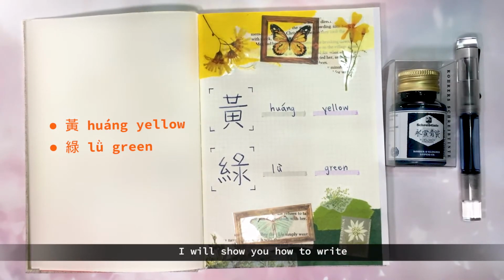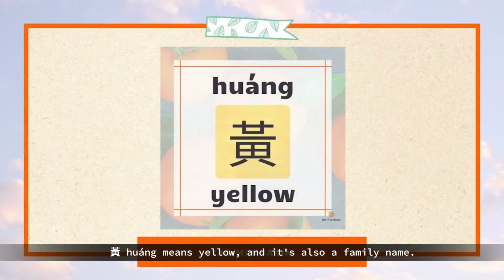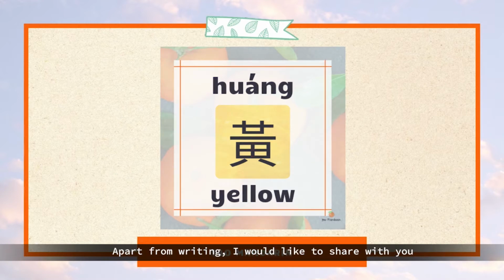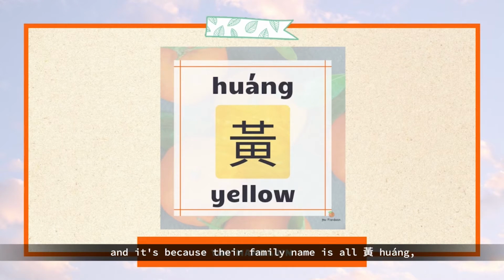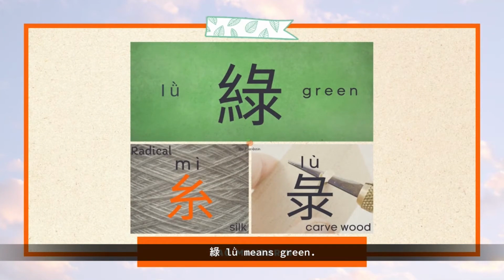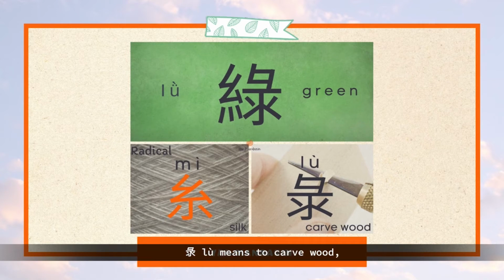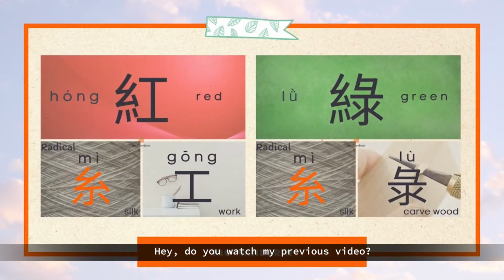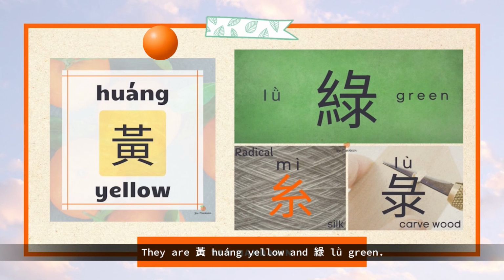Write and Read Chinese for Beginners - Colors (Ep. 2/6) - Chinese Radicals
I will show you how to write colors in traditional Chinese characters and say them in Mandarin Chinese.  It's step by step with stroke orders and beginners friendly.

I am Yáo, and my first language is Mandarin Chinese.  Yào means "want" in Mandarin Chinese.  I want to share Mandarin Chinese learning materials and traditional Chinese characters with you because each character is beautiful.

In this video: 黃 huáng yellow and 綠 lǜ green

0:00 Intro
0:48 Writing tips
1:16 黃 huáng yellow
3:36 綠 lǜ green
4:59 紅 hóng red and 綠 lǜ green
5:40 Review and Ending

📝 Fountain pen: OPUS 88 KOLORO DEMO (Broad)
💦 Ink: ROHRER & KLINGNER Blue & White Porcelain